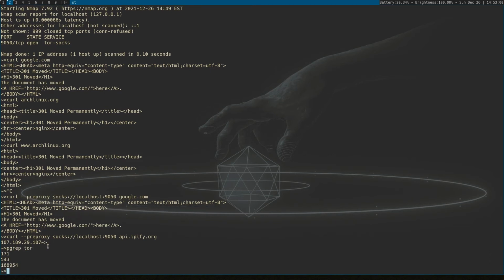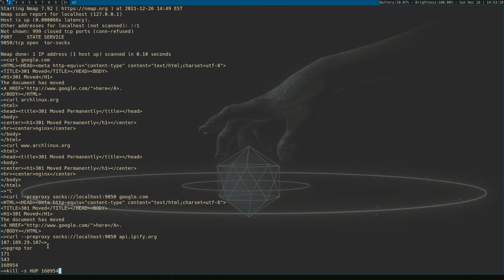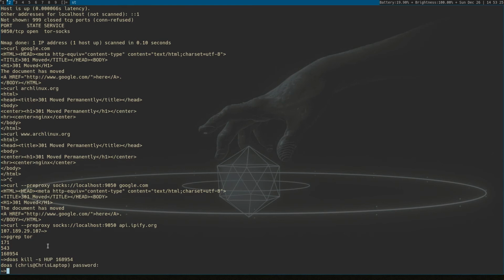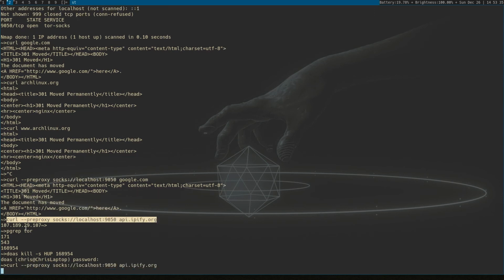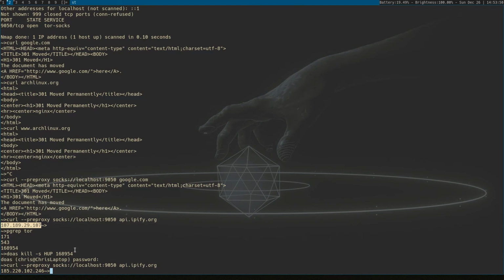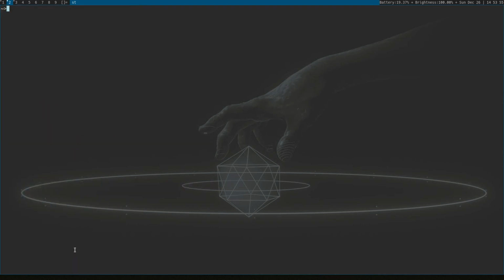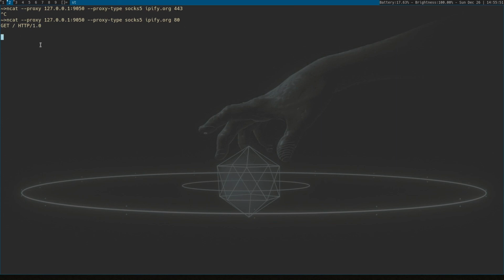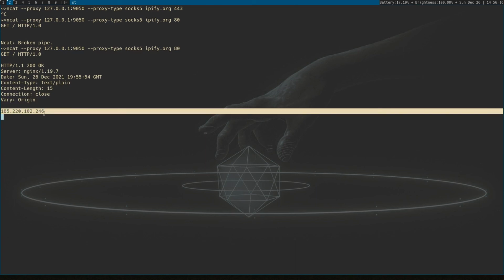Tor -- Socks5 Proxying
In this video walk you through how to use the Tor Daemon to proxy network connections using the Socks5 protocol.

Installed Programs/Packages:
Tor
Netcat
Curl
qutebrowser

Important commands:
systemctl start tor
ncat --proxy 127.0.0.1:9050 --proxy-type socks5 _webaddress_
curl --preproxy socks://localhost:9050 _webaddress_